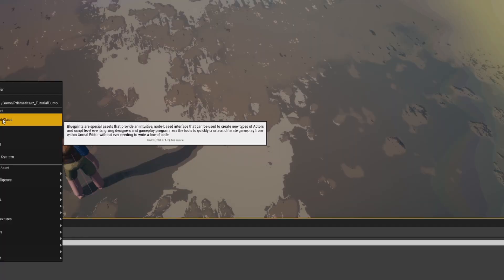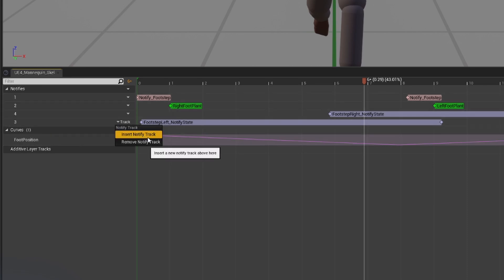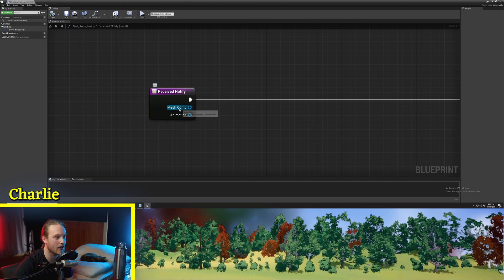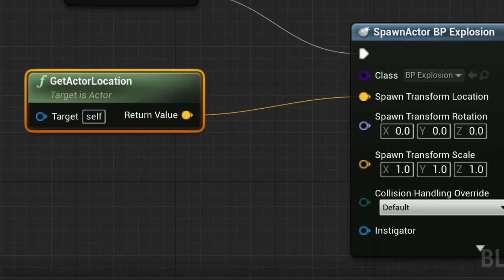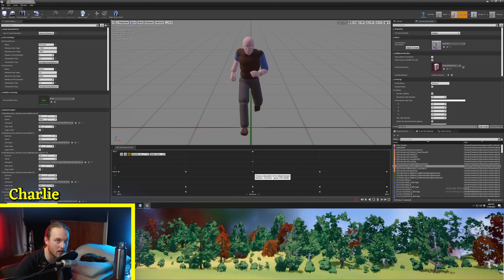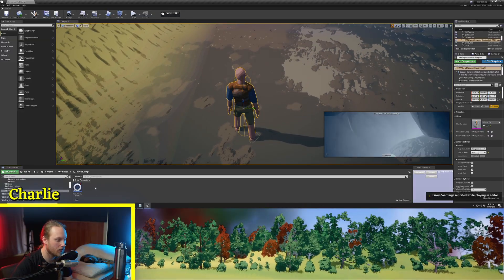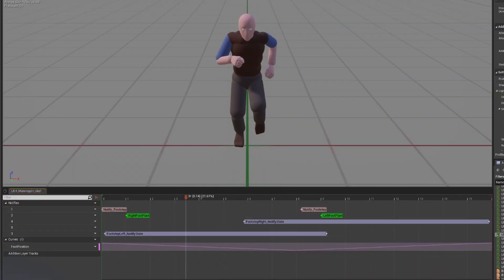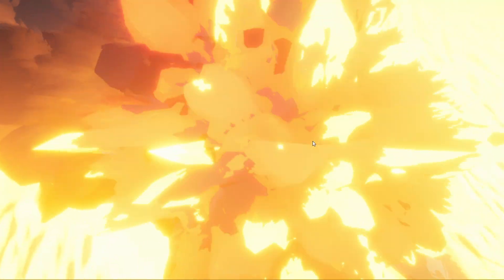Animation Notifiers | Adv. Anim Application [UE4]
Today we're taking a look at a very powerful tool that helps bridge the gap between animation and gameplay logic. Animation Notifiers, (known as "Anim Notify's") can fire events at specified points in your animations. They can be used for footstep sound effects, spawning particles when you walk, playing sound effects at specific points in your attack animations and making your weapons deal damage only at specific points in attack animations, among millions of other uses!

Whilst I use Casting to a known class for the sake of a quick tutorial, I would suggest using a Blueprint Interface as it means you can have many different different classes use the same Anim Notify but process them differently. If you're unsure on how to implement BPI's, I highly recommend Mathew Wadstein's video